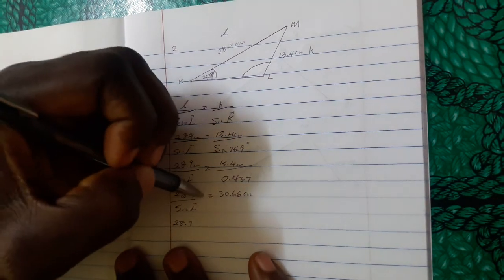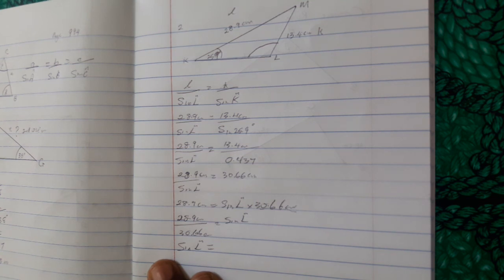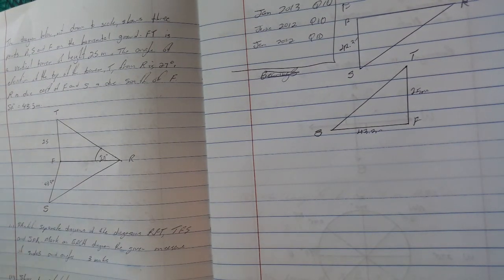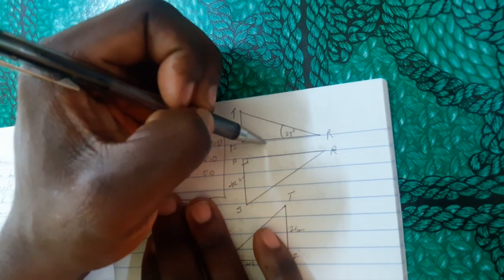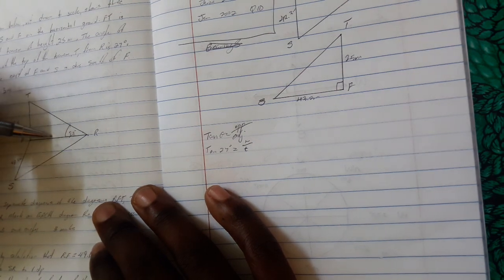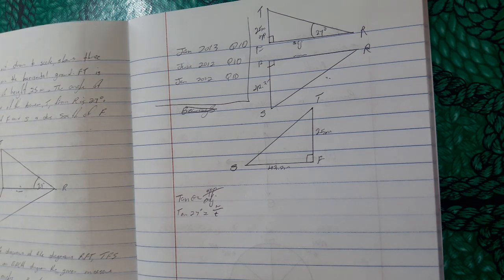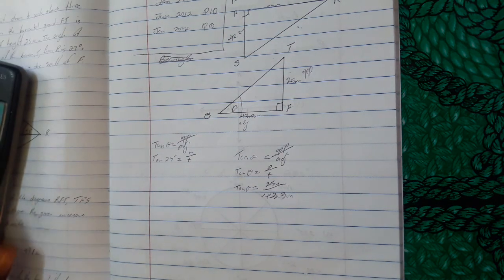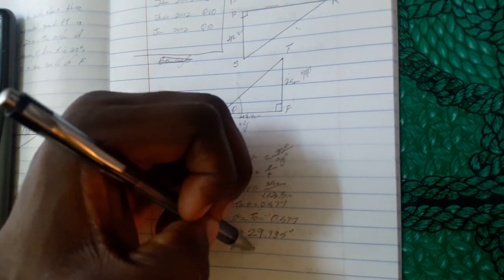4 Sin Rule, Cosine Rule